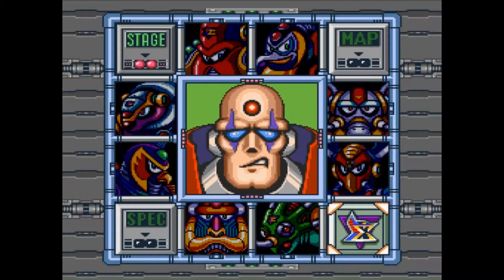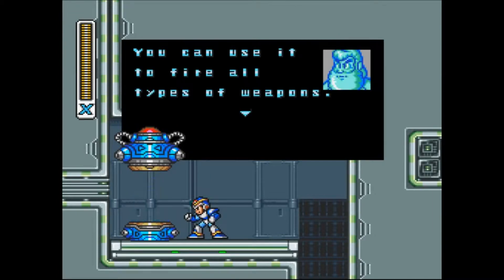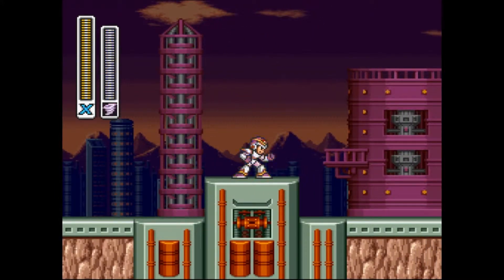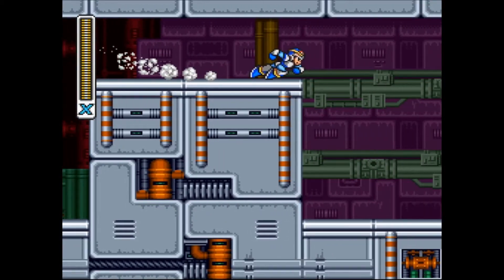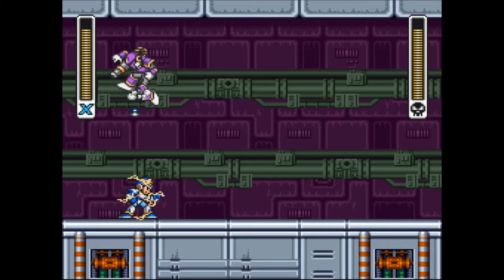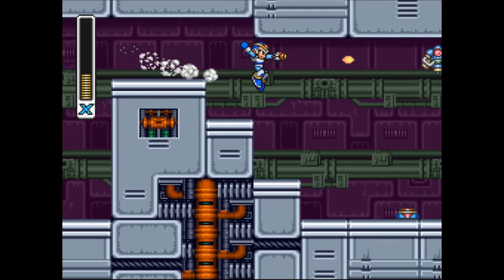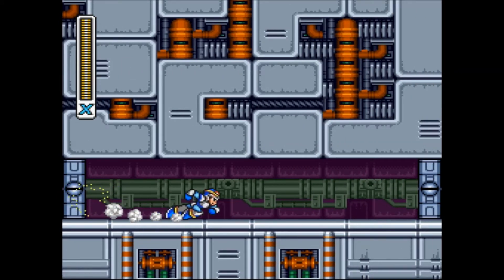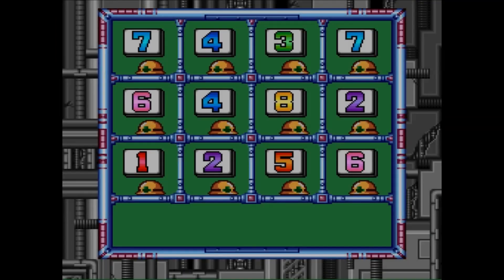Let's Play Megaman X (5) - To Gain and Lose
Getting the revisit out of the way and getting started on "The Bastard Must Pay" mentality!